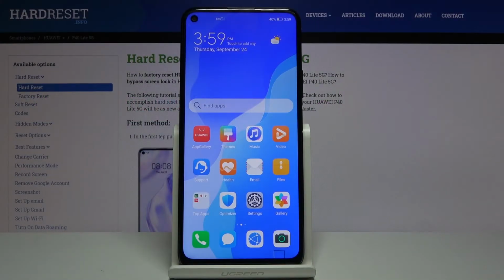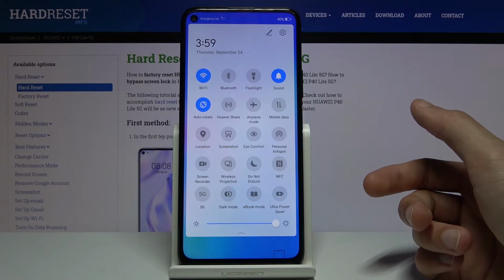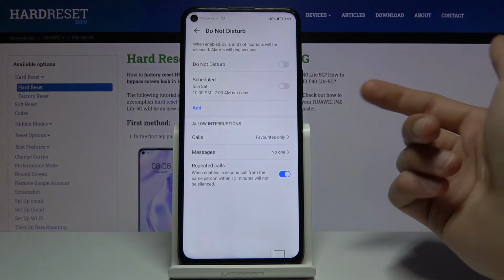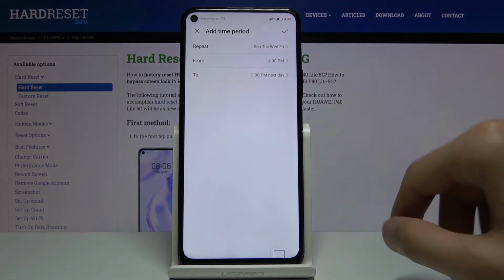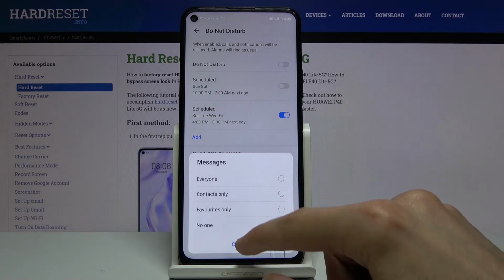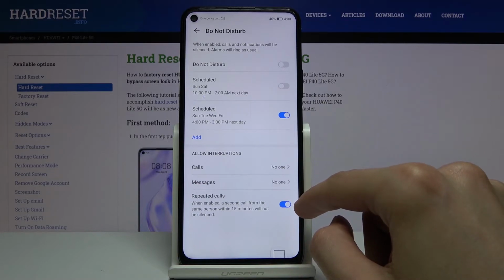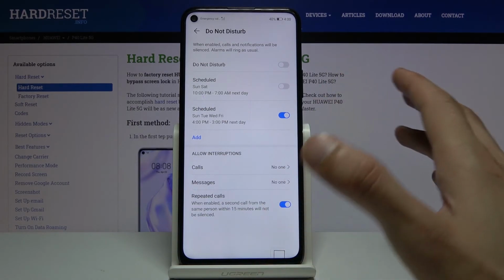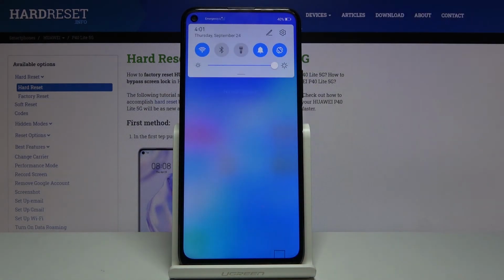How to Enable Do Not Disturb Mode on HUAWEI P40 Lite 5G – Open DND Mode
Learn more info about HUAWEI P40 Lite 5G:
If you want to know how to run Do Not Disturb Mode on HUAWEI P40 Lite 5G, learn how to do it. The Do Not Disturb mode will help you when you will need to focus - calls and messages will be muted and notifications will not be displayed. So, we think that you should know how to enable Do Not Disturb Mode on your HUAWEI P40 Lite 5G. Follow our steps and find out how to customize DND mode in HUAWEI P40 Lite 5G.